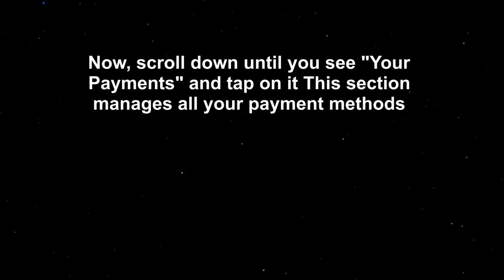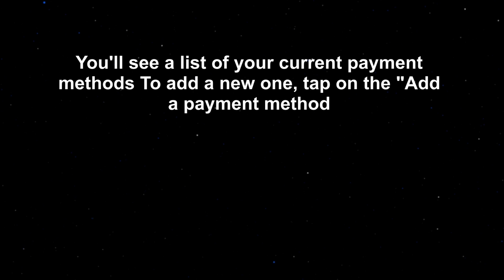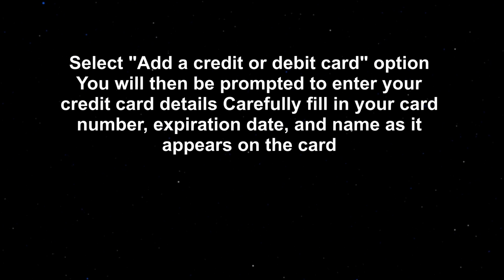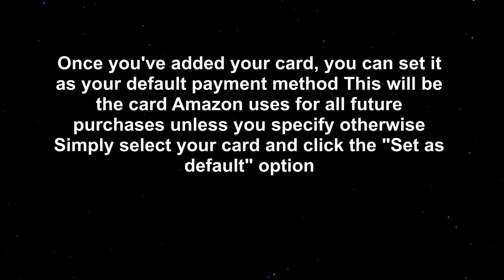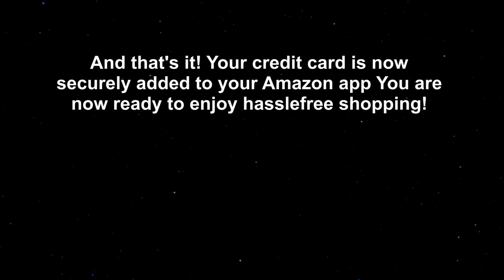How To Add Credit Card In Amazon App - KevinHowTo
How To Add Credit Card In Amazon App Securely add a credit card to your Amazon app to streamline your shopping experience and enjoy seamless purchases. This tutorial guides you through each step, from accessing your account settings to entering your card details and setting it as your default payment method. Maximize your convenience and take advantage of Amazon's vast selection of products and services.

00:00 Intro
00:04 Open Amazon App
00:07 Tap Menu Icon
00:10 Tap Account
00:14 Your Payments
00:17 Add a Payment Method
00:20 Enter Card Details
00:24 Enter Billing Address
00:28 Set as Default
00:32 Confirmation
00:35 Start Shopping